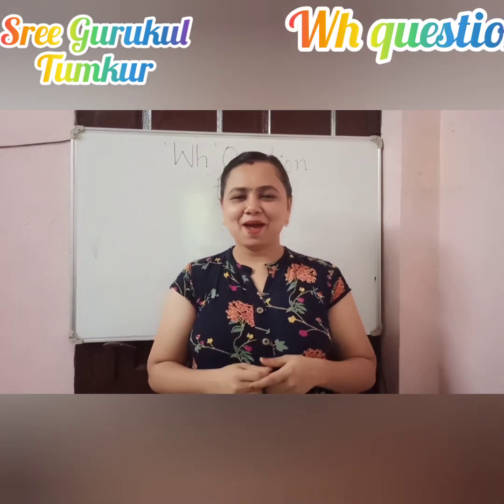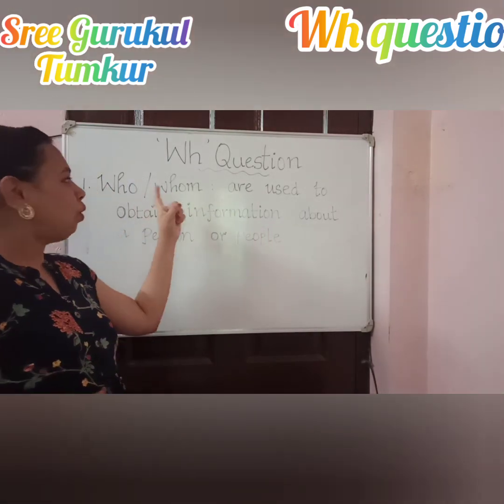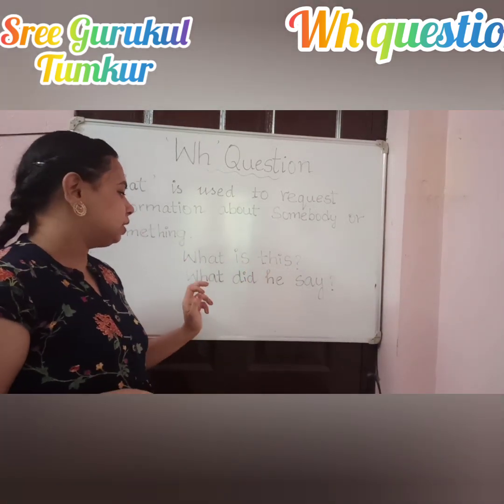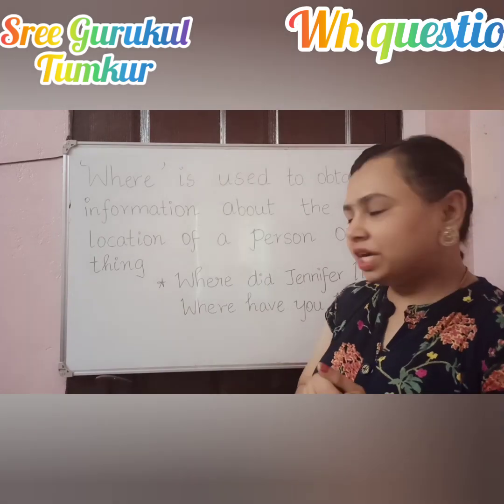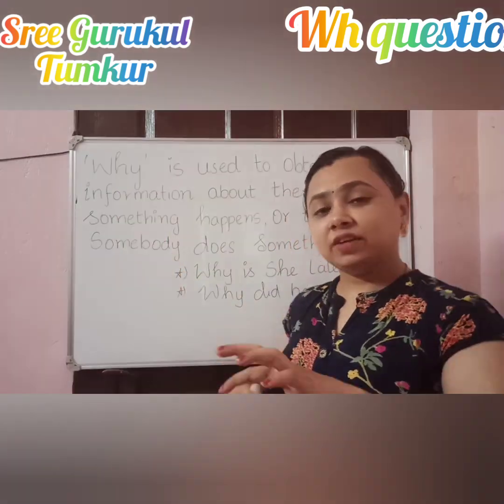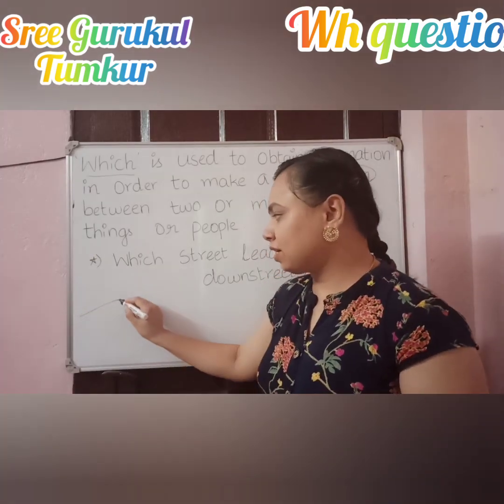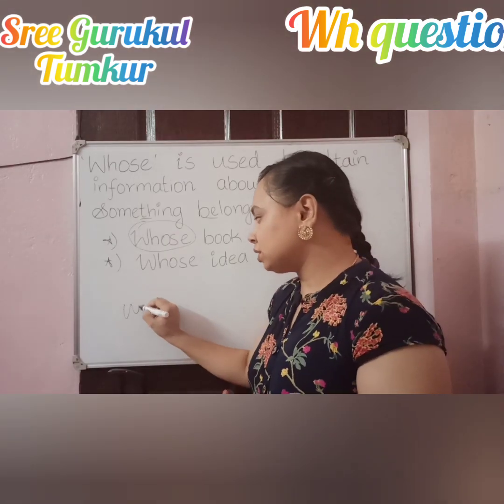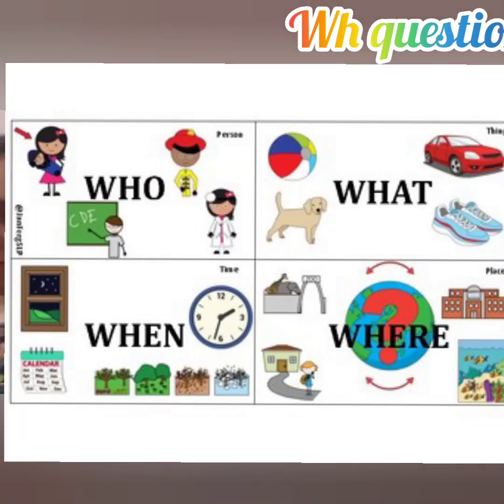'WH' QUESTION TAGS// HOW, WHEN AND WHERE WE SHOULD USE..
Hi,
 Wh question tags. Now you will know the reason behind how to use these questions and you can use it properly.